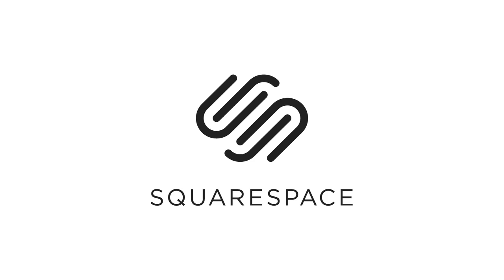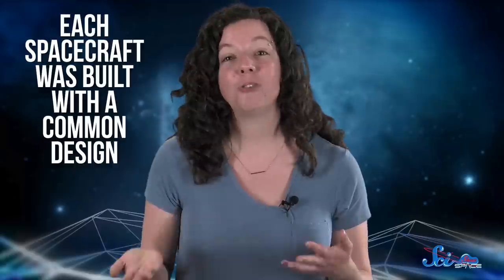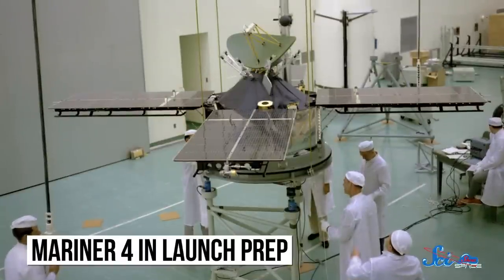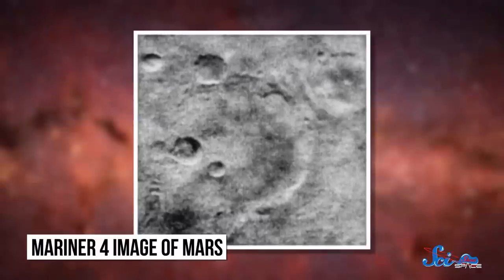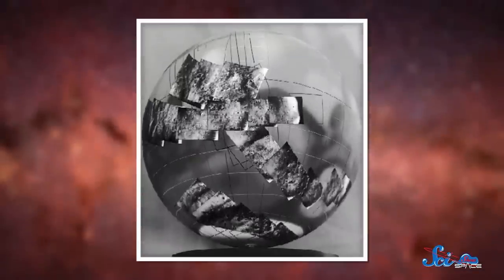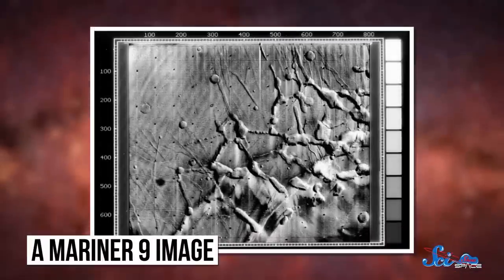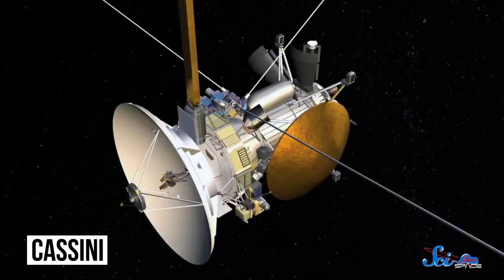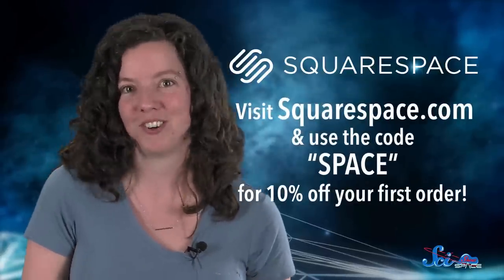Our First-Ever Missions to Mars, and What We Learned From Them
A lot of our knowledge of the inner solar system was gained fairly recently, and the Mariner program led the way!

Alexander Wadsworth, Kevin Bealer, Mark Terrio-Cameron, KatieMarie Magnone, Patrick Merrithew, Charles Southerland, Fatima Iqbal, Sultan Alkhulaifi, Tim Curwick, Scott Satovsky Jr, Philippe von Bergen, Bella Nash, Chris Peters, Patrick D. Ashmore, Piya Shedden, Charles George